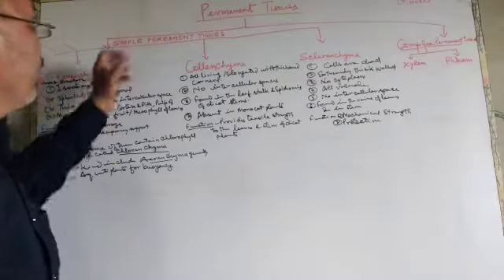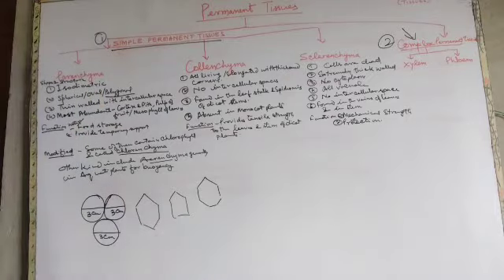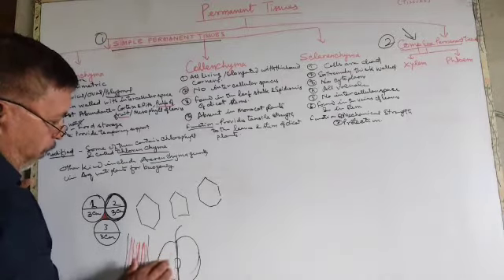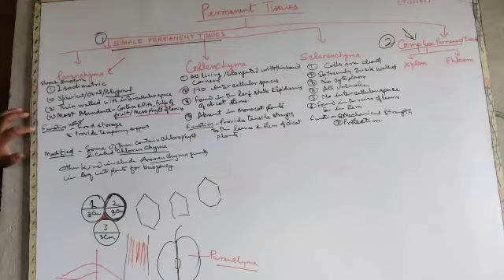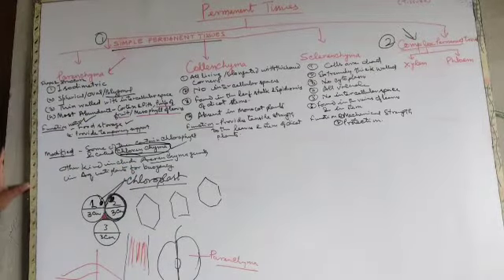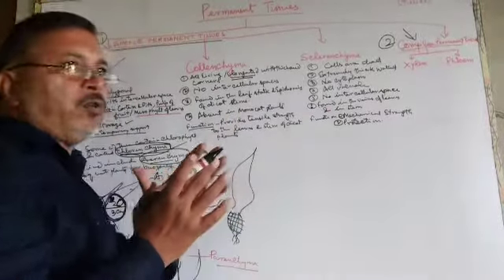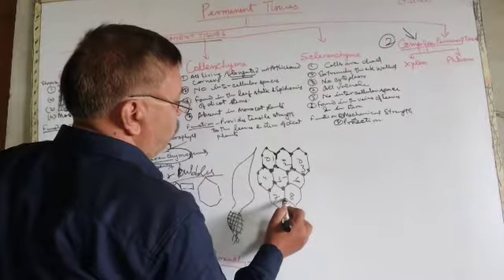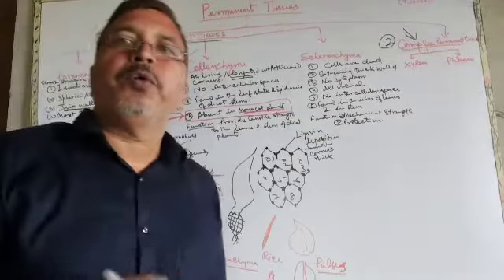plant tissue Simple,Permanent